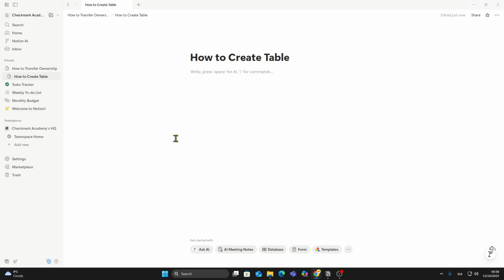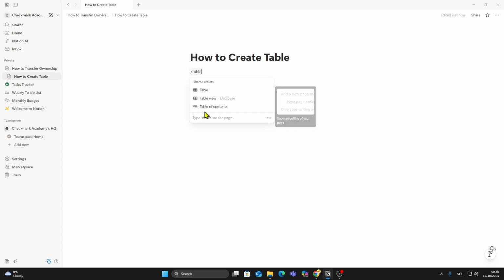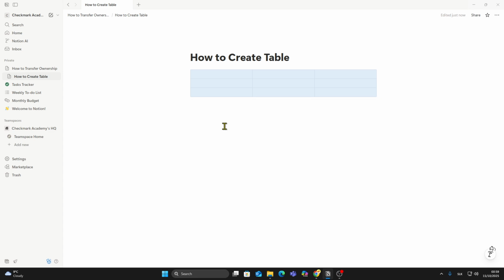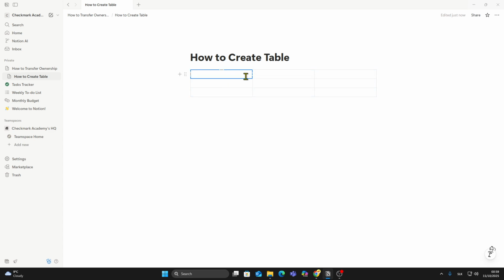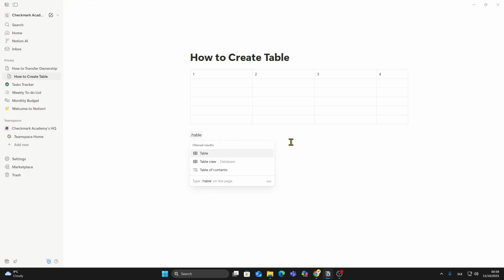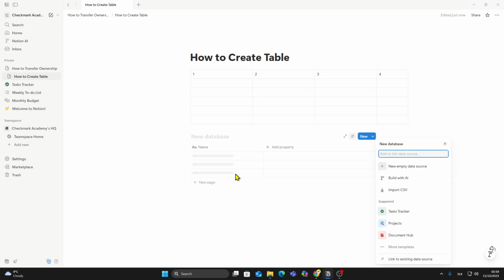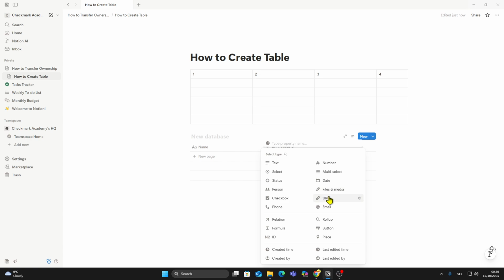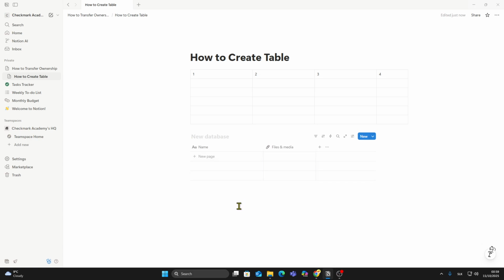How to Make a Table in Notion (Step-by-Step Tutorial) 2025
In this video, you’ll learn how to make a simple table in Notion without creating a database. I’ll show you how to use the slash command, select the right table type, and quickly organize your information in a clean layout.

✔️ Simple table, no database needed
✔️ Perfect for notes, lists, and organization
✔️ Quick and easy tutorial for beginners